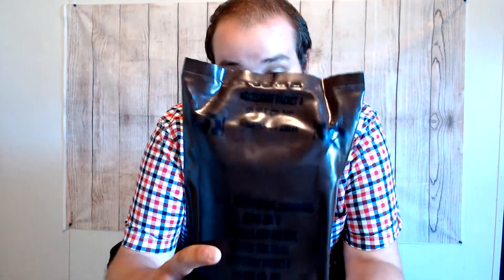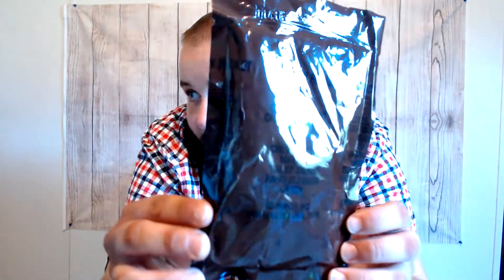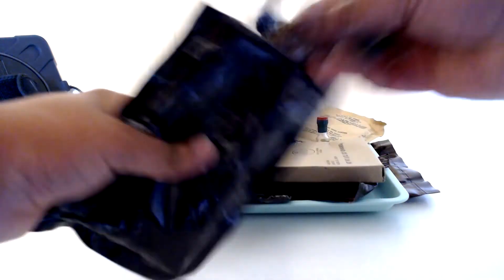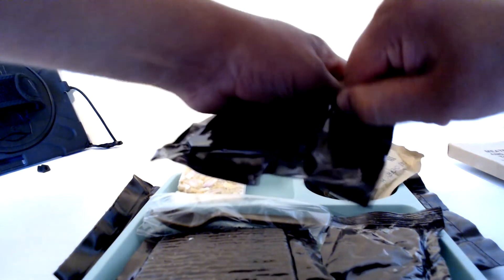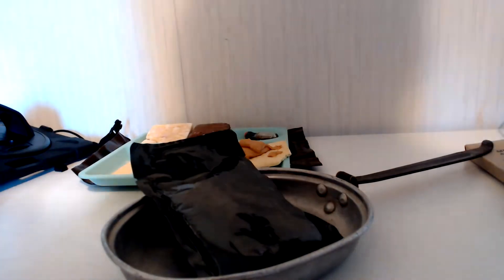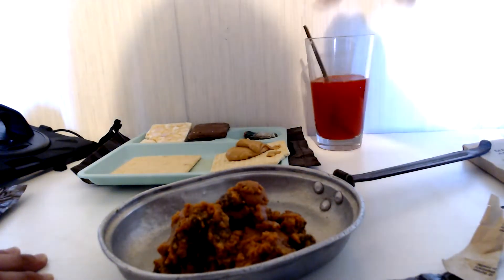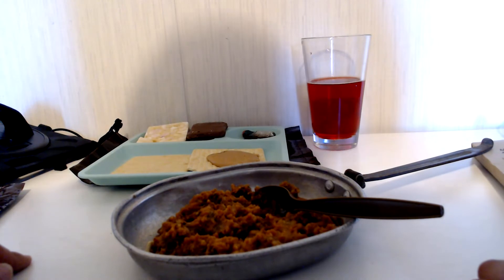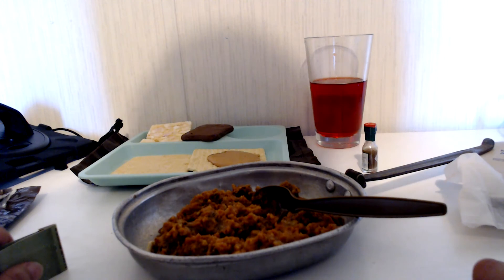My first MRE review 31 years old! 1991 Menu no.9 Meatballs, Beef and Rice, In Spicy Tomato Sauce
In my first ever ration review video I take a look at a classic menu from 1991  Menu no.9 Meatballs, Beef and Rice, In Spicy Tomato Sauce. This MRE was sent to me by Matt Hake.

I had high hopes for this one being slightly edible given its age of 31 years old, didn't go according to plan.

Also, apologies for bad camera angles, lighting etc. Those things will be fixed eventually, I also like to keep the footage as raw as possible so you wont see too many edits yet, until I learn more about them.